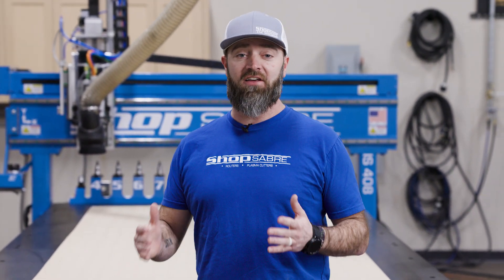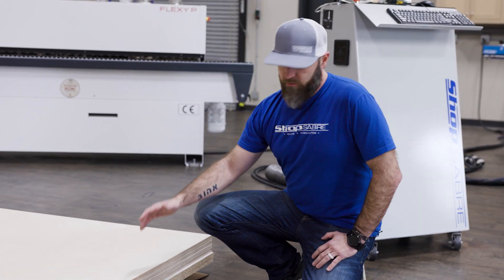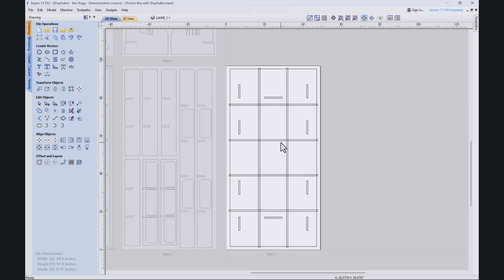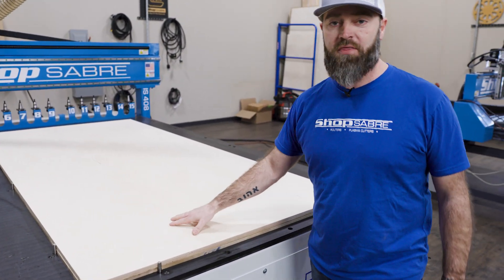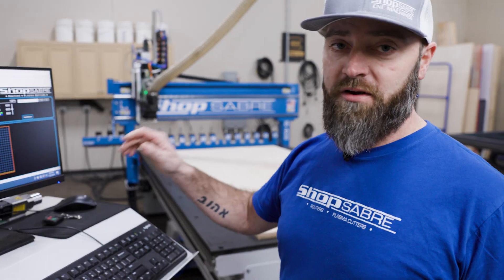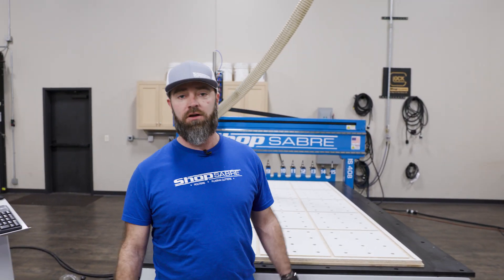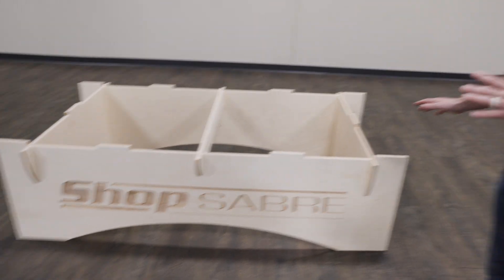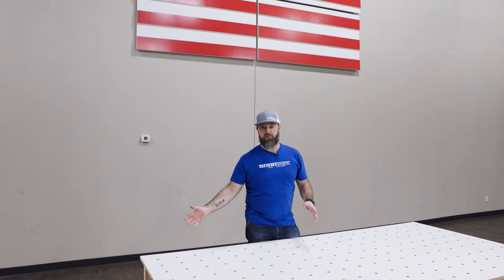Making a Torsion Box - ShopSabre CNC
In our latest video, CNC Shawn demonstrates the efficient process of designing and fabricating a torsion box using cutting-edge ShopSabre CNC technology.

For more information on the ShopSabre CNC used in this video,